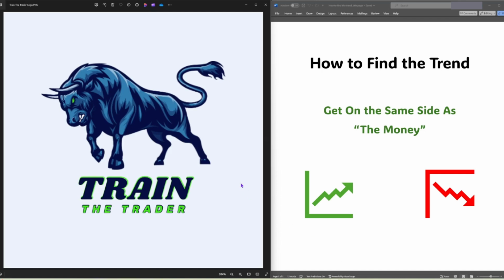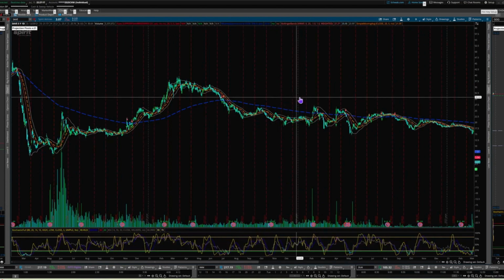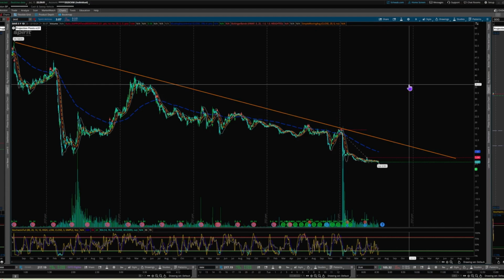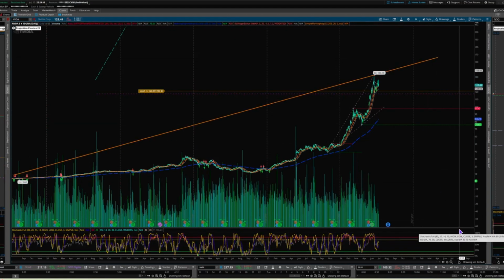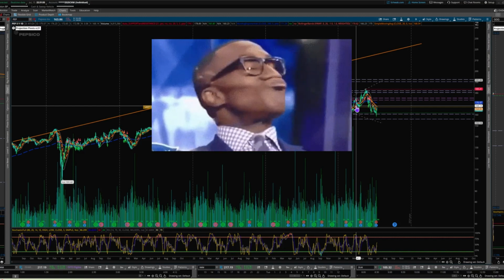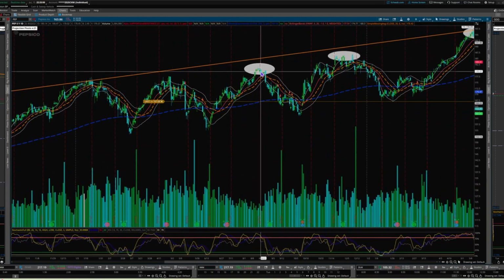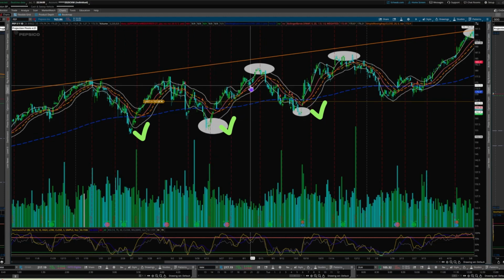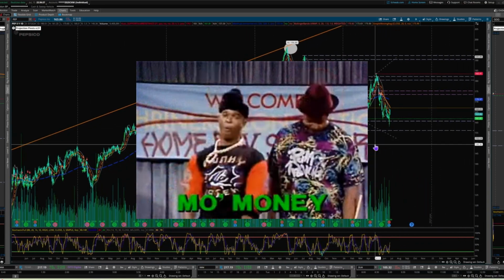How to Find The Trend - Stock Market Basics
QUESTION - Have a question about investing? Drop it in the comments!

About: In this video I cover the very important topic of how to find trends in the market; both long term and short term. This is one of the most important steps to follow in trading/investing analysis before purchasing and I see this step skipped or not done properly all the time. Tap in as I try to break it down so a child can understand. There is money made everyday in the market so make it easier on yourself and find out which way the "whales" are moving money so you can join the fun of pulling money out of the market daily, weekly, monthly, and yearly! Rinse and repeat. I hope I offer some value from the information and you are participating in this life changing market skillset. Peace! Love! Profits!